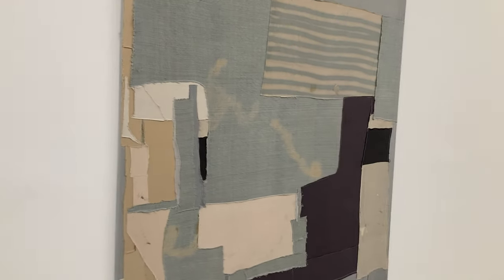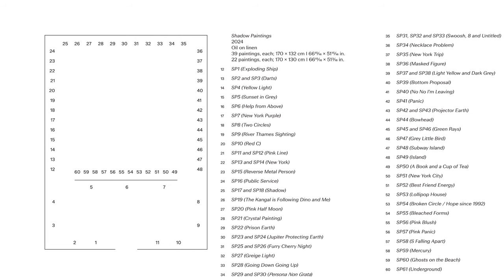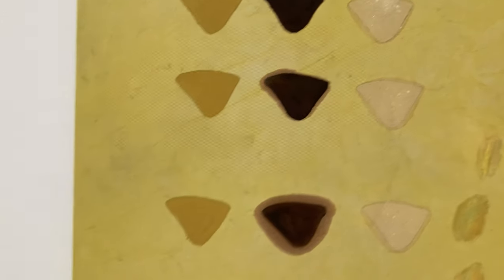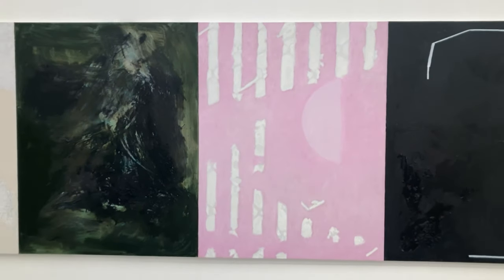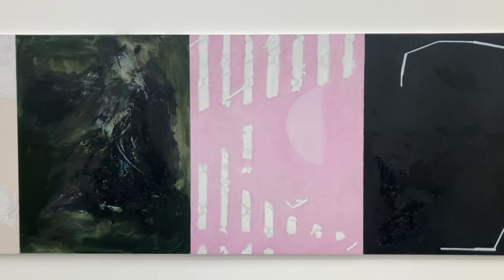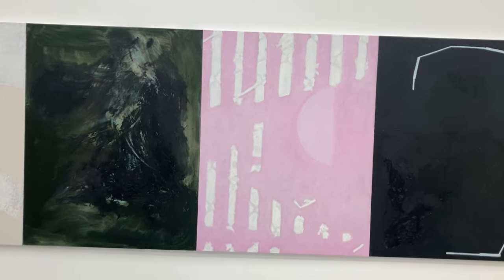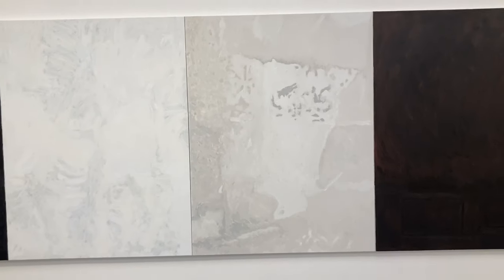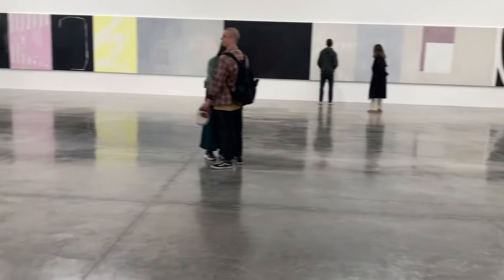Sergej Jensen Exhibition in White Cube Gallery London. Bermondsey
In this video, I have been admiring the series of new works [2024] of the artist Sergej Jensen from Denmark. New artist to me but I did like his works a lot. A series of paintings is set set up in a room reminiscing Andy Warhol's ''Shadows'' [1978-79] - a series of conceived as a 'single' work in up to 102 parts that Warhol installed edge-to-edge around the perimeter of a room, creating, as Warhol described, a 'disco decor'.  Very immersive as there are no 'breaks' between the works. Enjoy the video!